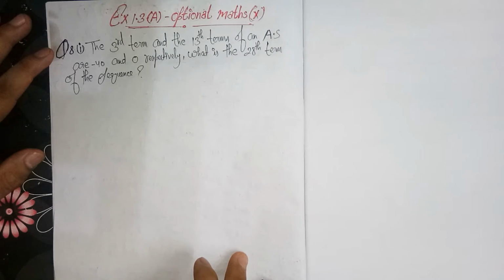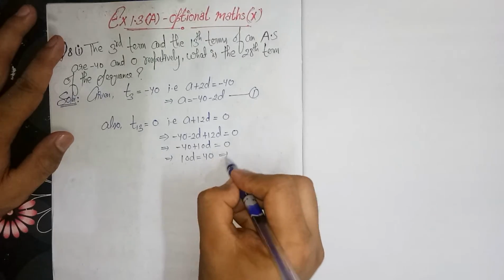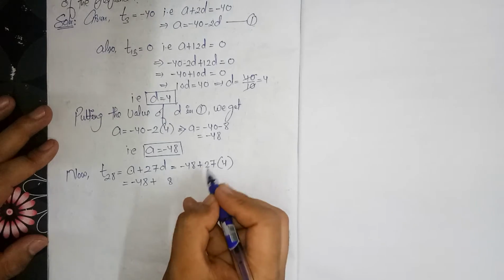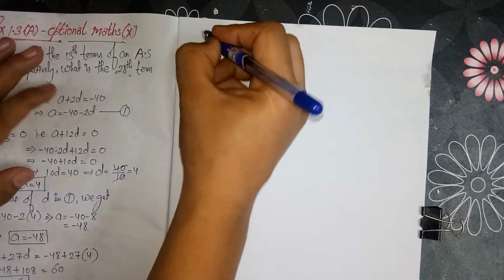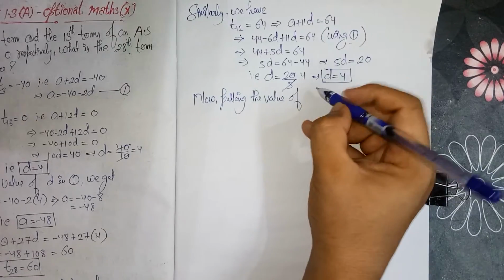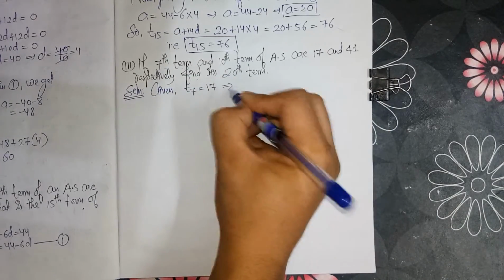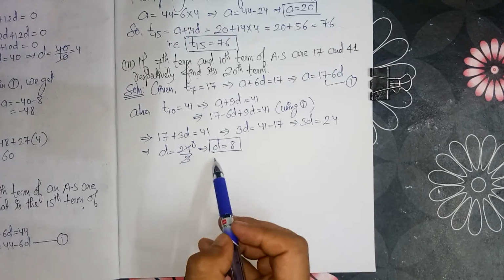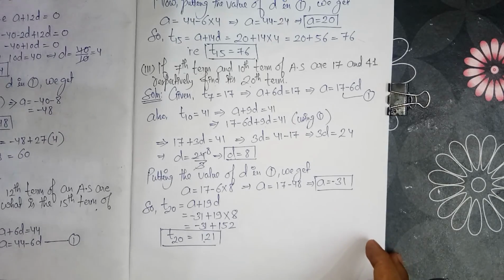Ex 1.3(A)--Q8| OPTIONAL MATHS(X)| LAKPA LEARNING CLASSES